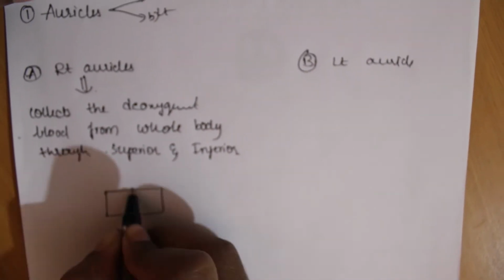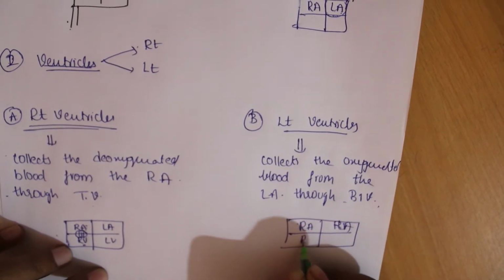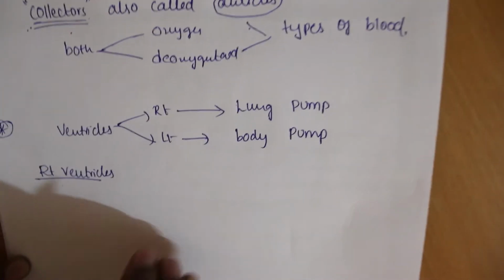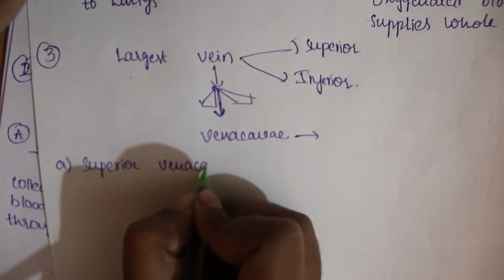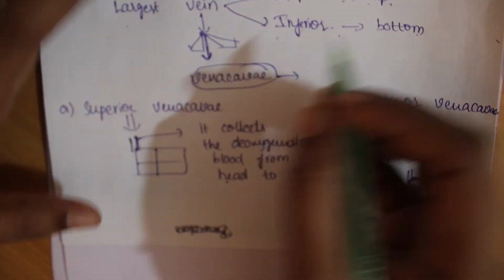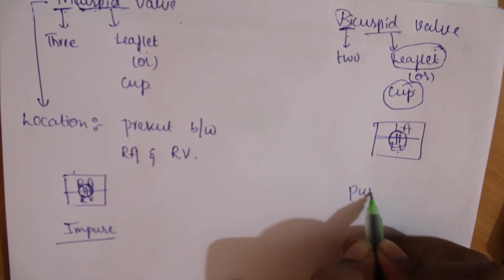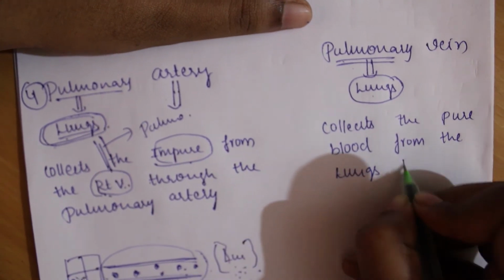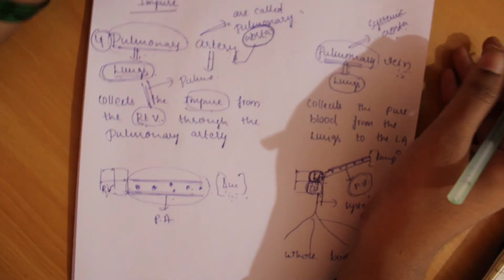Easy way to understand about Human Cardiovascular System Part-II//Parts of Hearts part-I //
Human cardiovascular system part-II  going to discuss about parts of heart.
Parts of heart divided into two parts in order to detailly explain about parts of the heart which is use to easy way to understand the circulation of the blood.
please share doubts in my comment section .if you have any doubts .